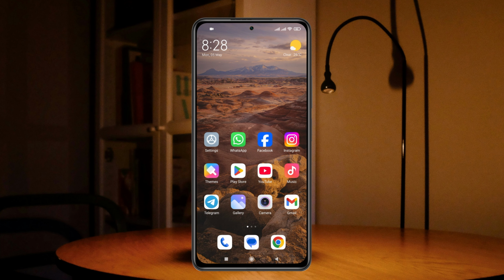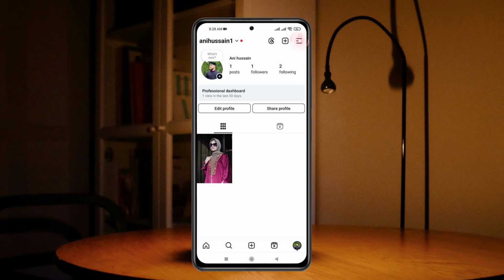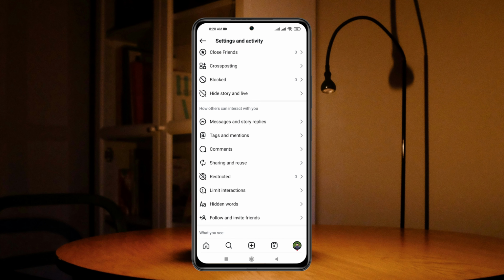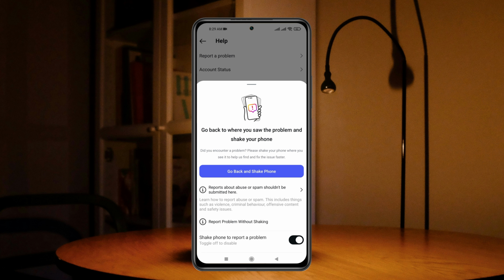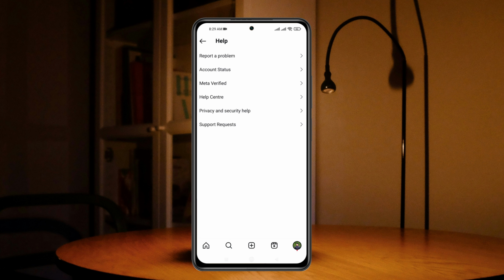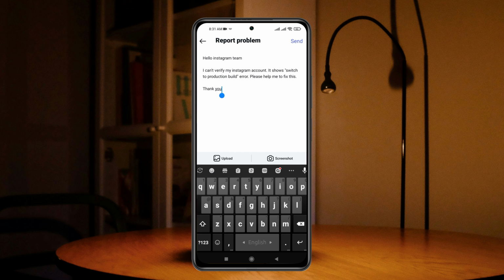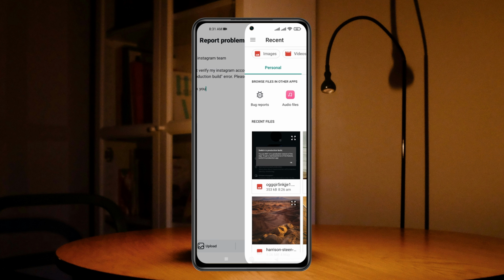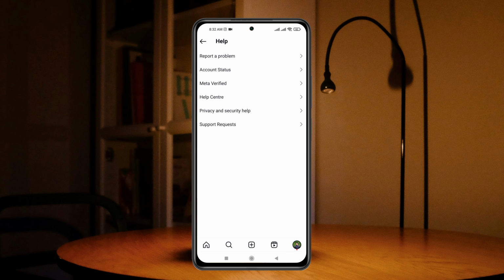How To Fix Instagram Switch To Production Build Problem (Android & iOS)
Are you facing the Instagram switch to production build problem on both Android or iPhone? Many users are recently experiencing the switch to production build message while trying to access Instagram meta verified features. If you're stuck on this screen, you’re not alone!

This issue often blocks access to verification and subscription features, leaving users wondering how to get free blue tick on Instagram or why the Instagram meta verified not subscribed problem appears. Whether you're using Android or iOS, we’ll guide you on how to resolve the issue so you can explore features like meta verified and even learn how to get a free blue tick if available.

00:01- Video Start
00:07- Channel intro
00:15- Solution 1: GO To Report Problem
00:50- Solution 2: Explain and submit your problem
01:12- Solution Ending